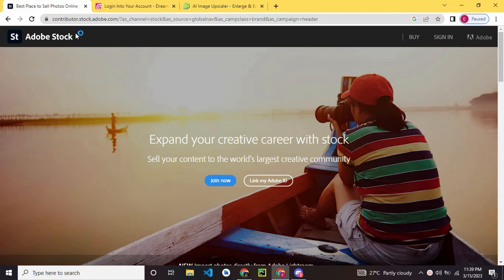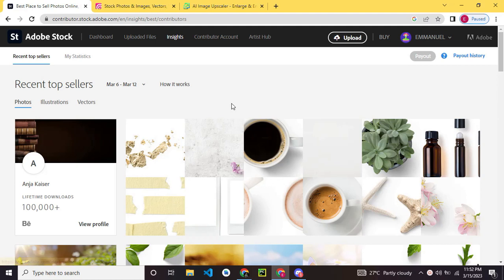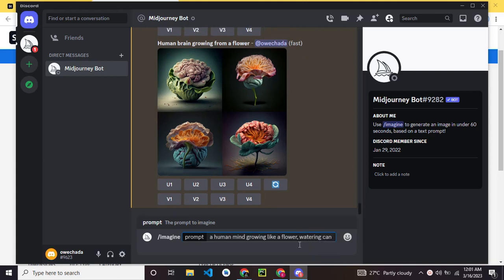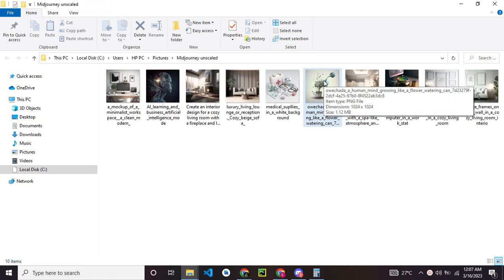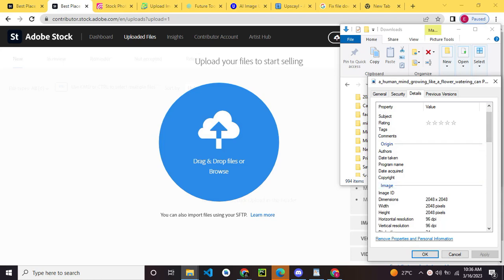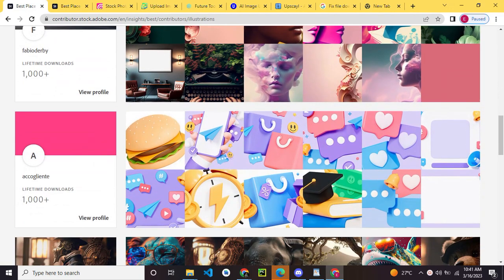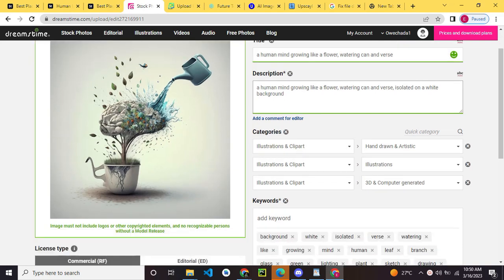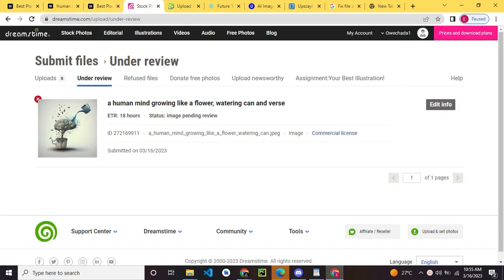Sell A I generatd images as Stock photos Step by step guide